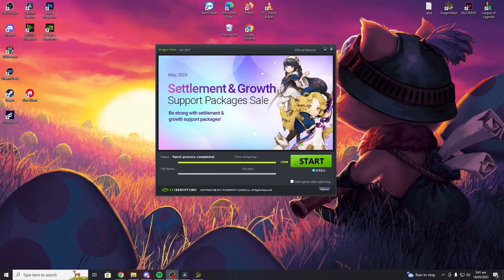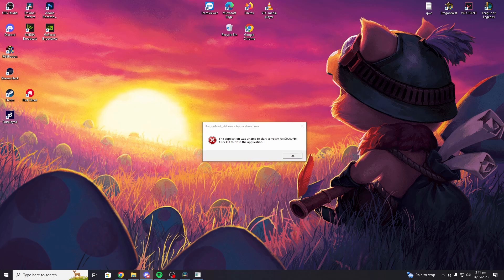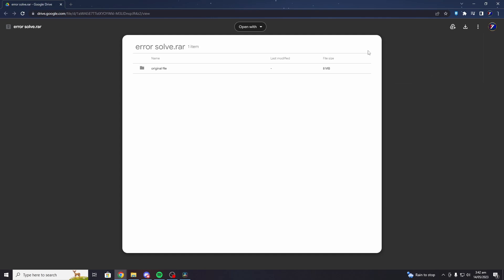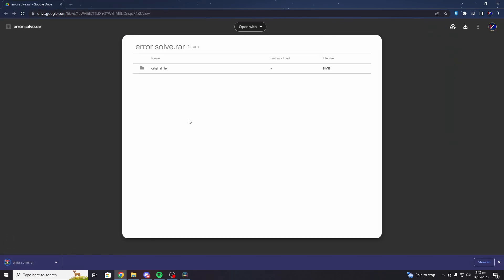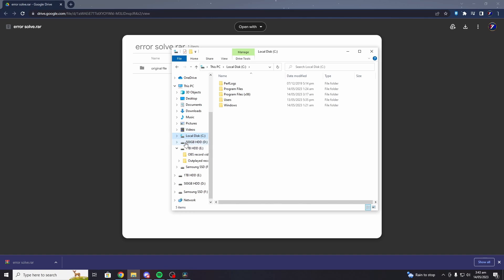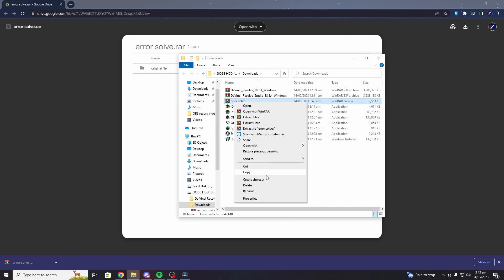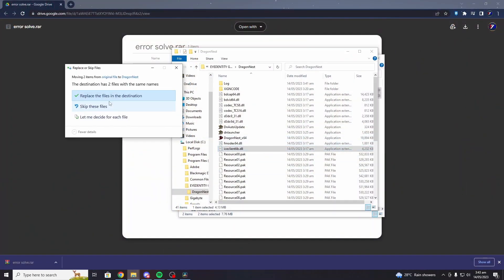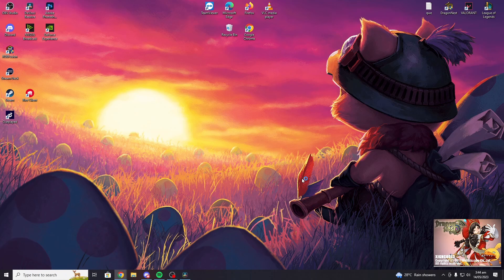How to fix 0xc000007b error in Dragon Nest Sea 2023 | DN SEA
How to fix 0xc000007b error in Dragon Nest Sea 2023 (Official Server)

Special thanks for creating my thumbnail
PC Specs:
Case - Robin V1 Dual Chamber
Processor - AMD Ryzen 7 5700X (8cores / 16 Threads)
Graphics Card - Palit RTX 4070 12gb Gaming Pro OC GDDR6x 192 bit
CPU Cooling - Deepcool Gammaxx 400 XT RGB CPU Air Cooler Black
Motherboard - Gigabyte B550M Aorus Elite Gaming
Memory - T-Force Delta 64gb 4x16gb DDR4 3600mhz
Storage - T-Force CARDEA Zero 500gb Nvme m.2 Gen4
SSD - Samsung 850 EVO 250GB 2.5 inch Sata III Internal SSD
Hard Drive - WB Blue 1TB SATA 6 Gb/s
Power Supply - Seasonic Focus SSR-850FM 850W 80+ Gold Semi- Modular